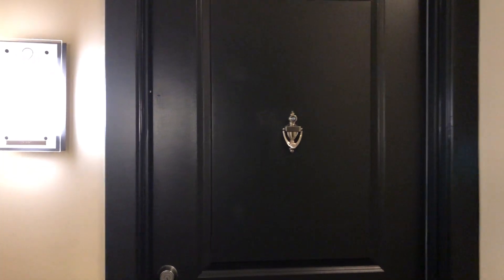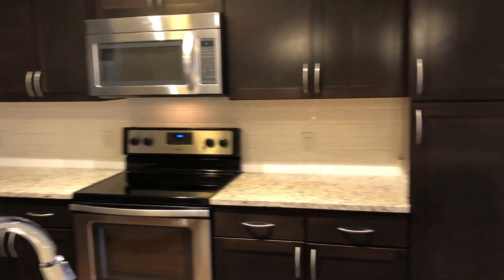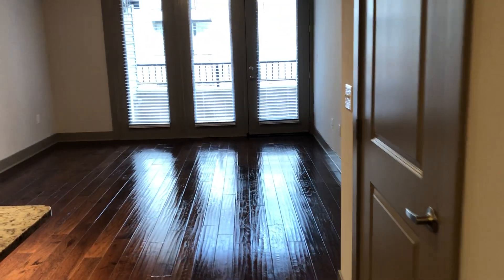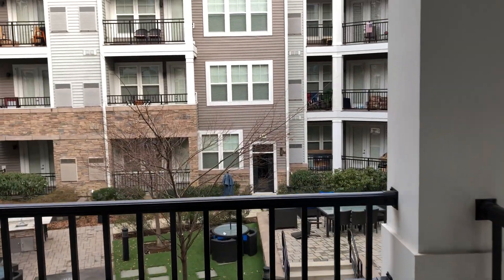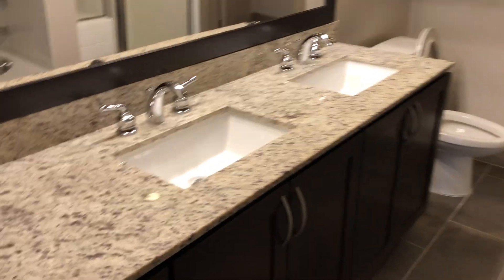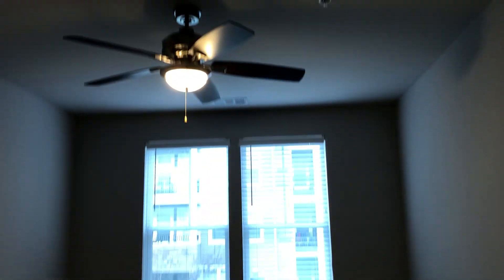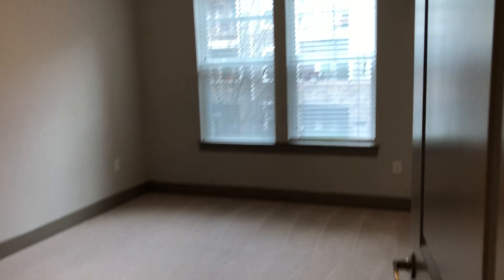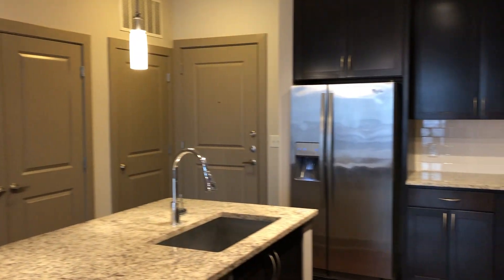The Sutton Apartments: Apt 2071, C2 Floorplan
Our team takes you on a tour of apartment #2071. Complete with espresso cabinets, white granite countertops, and 2 soaking tubs, this 1149 square feet, 2 bedroom, 2 bathroom apartment is perfect for your next stay in Woodbridge, VA.